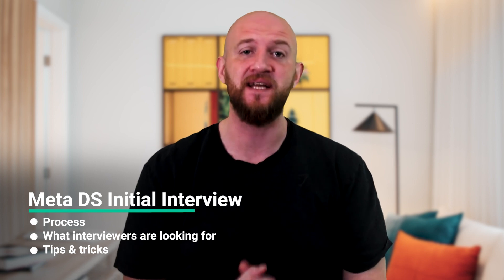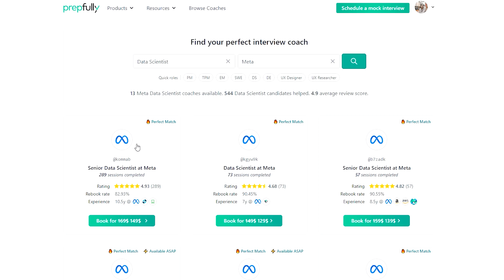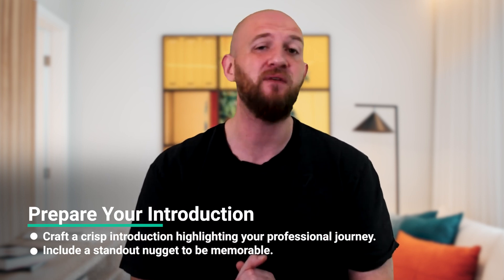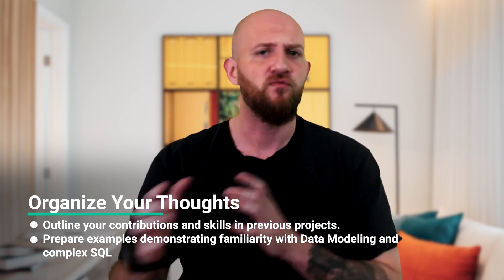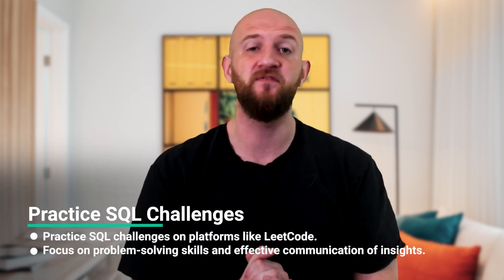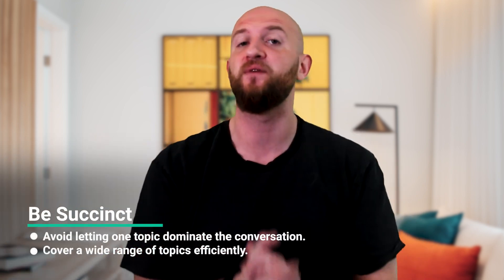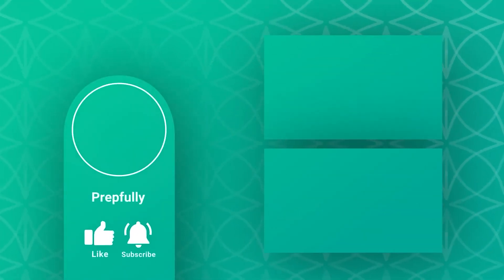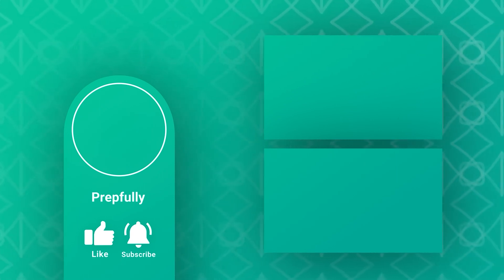Meta Data Science (DS) Initial Interview - a deep-dive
Prepping for a Meta Data Scientist interview? This video guide will help give a pretty solid overview with info on all major rounds, alongside a bunch of tips for each.

Becoming a Meta Data Scientist is a challenging yet rewarding career goal. With this guide, you'll be better equipped to navigate the interview process, answer questions with confidence, and stand out as a strong candidate for the role. Preparation is incredibly important given how competitive this role is, and we're hoping this guide gets you started in the right direction.

Chapters:
0:00 Introduction
0:25 Context
0:48  What to Expect
1:17 Tips for Initial Interview
3:38 Conclusion